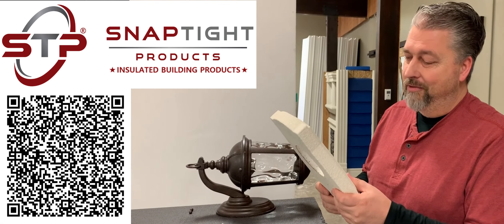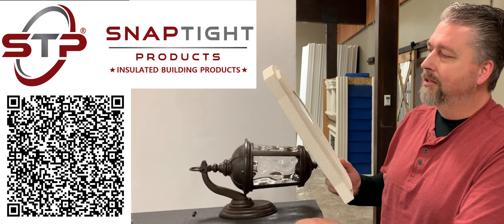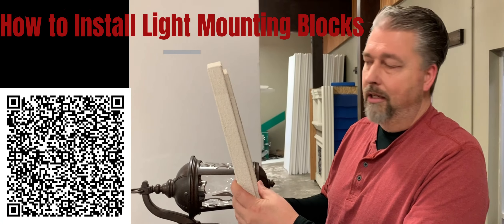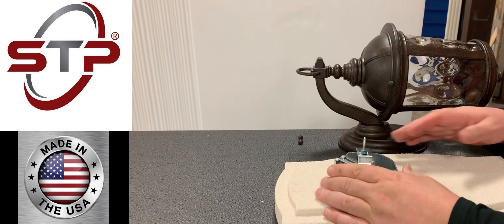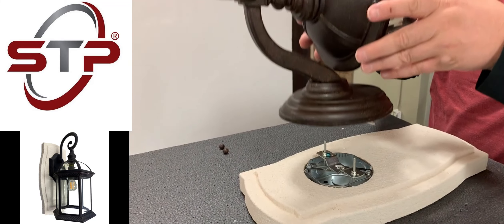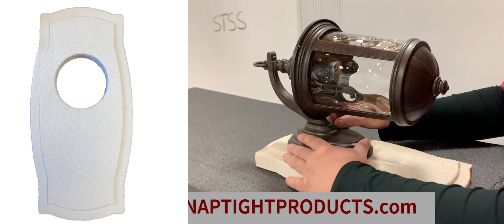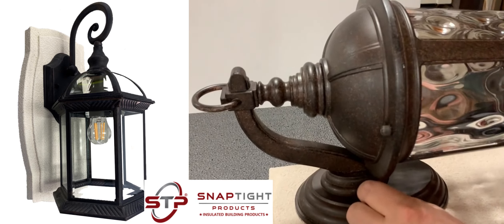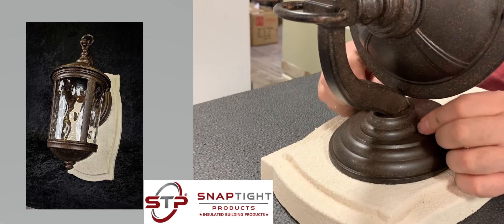How to install light mounting blocks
Make Every Last Detail Right
Nobody notices mounting block trims once they’re installed.
That’s exactly the point.
They’re designed to serve a purpose and blend in with the rest of the beauty of the exterior.
Our mounting blocks are ideal for concealing unsightly cut ends and providing a flat, uniform surface to mount exterior lights & outlets boxes easily and quickly to the exterior of any building.
They are designed to be impervious to the elements.
Made from medium density EPS foam then coated in weatherproof polyurea, stucco and paint. @snaptightproductsllc9325 @snaptightstuccosolutions6881 @snaptightproducts1080